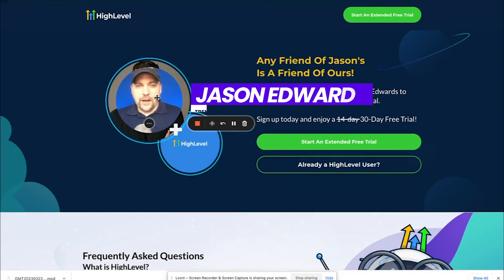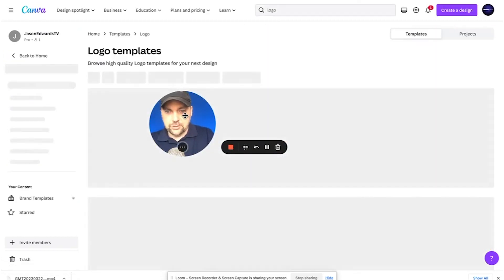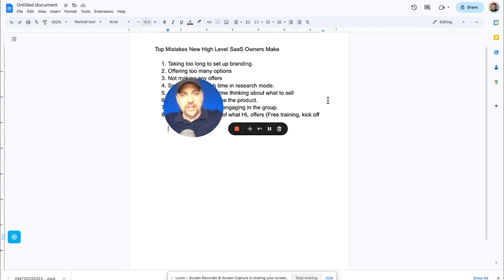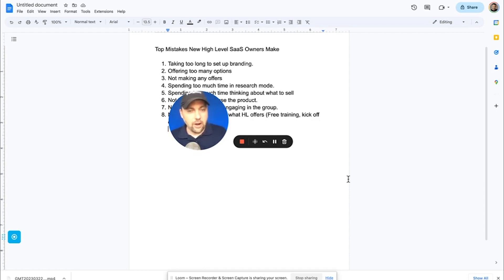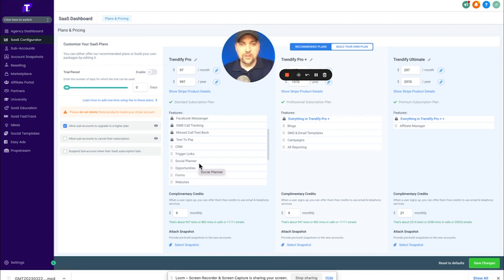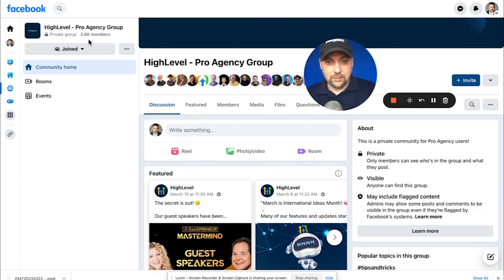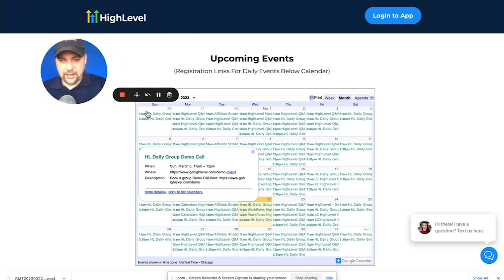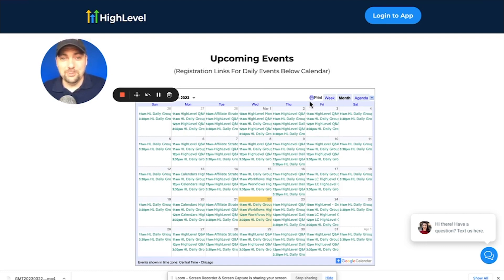Big MISTAKES Go High Level SaaS Beginners Make (AVOID THESE)